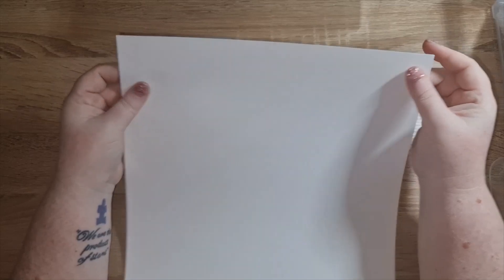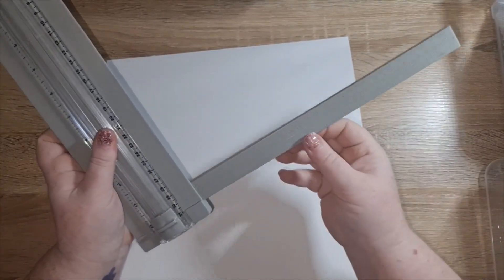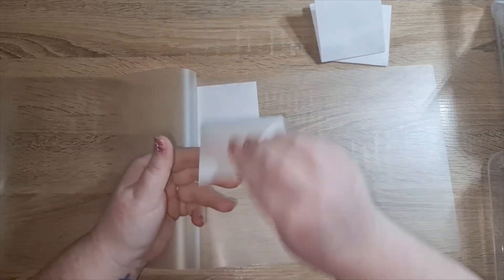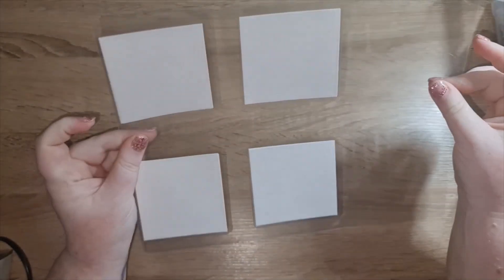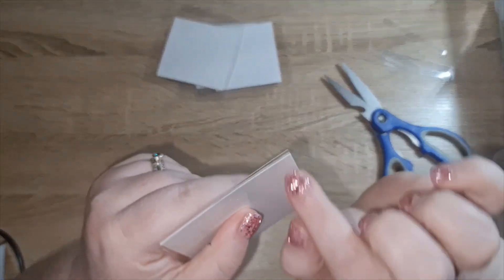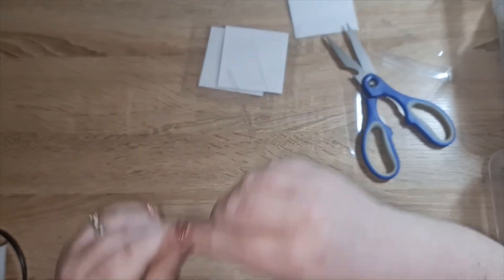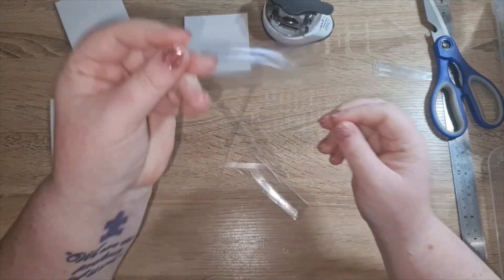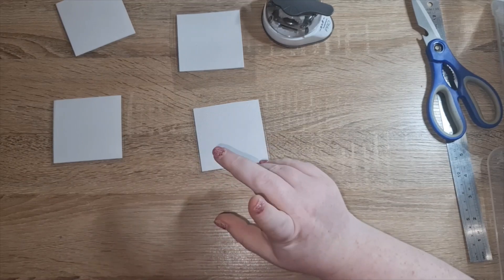How to Make Laminated Envelopes | 100 Envelope Savings Challenge | 30.12.2022